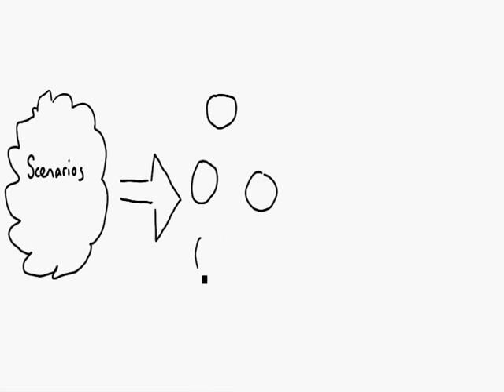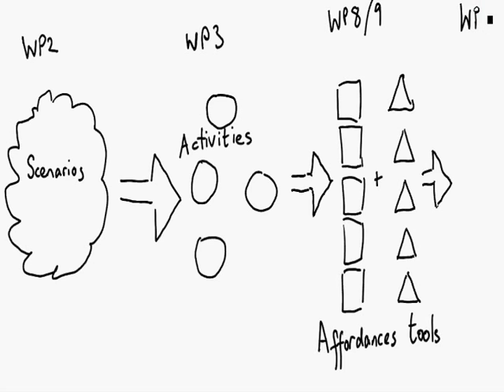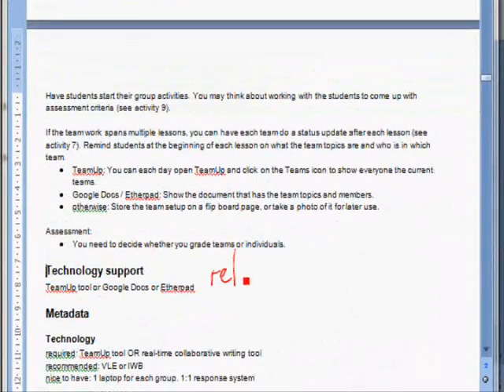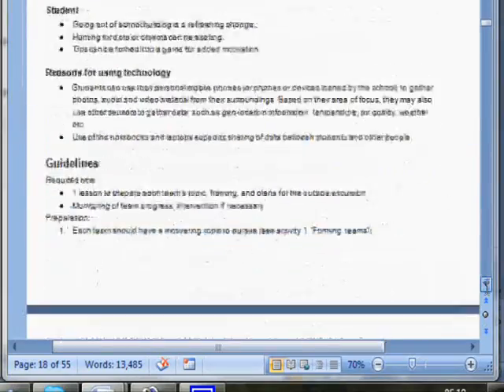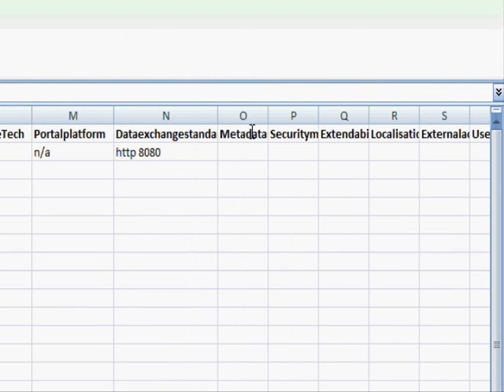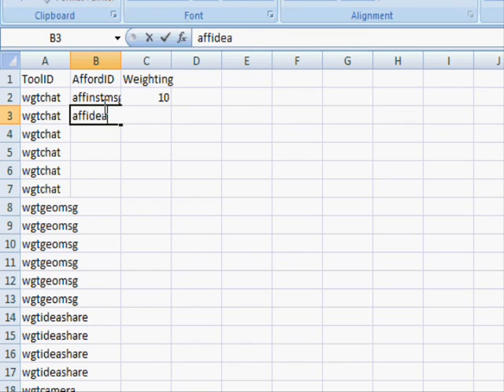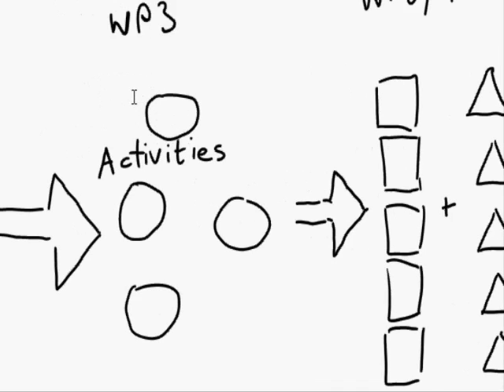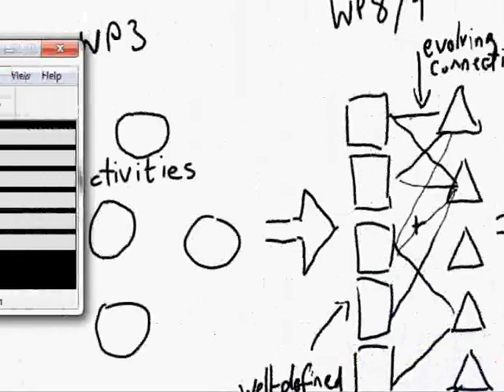tools vocabulary explanation